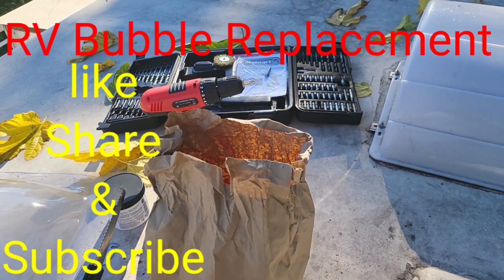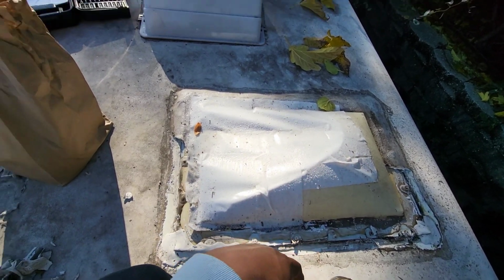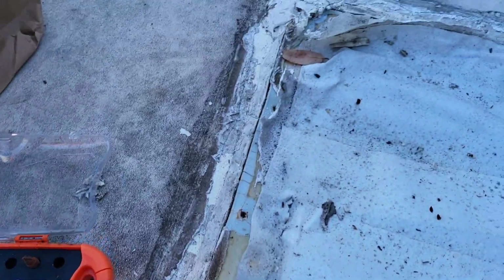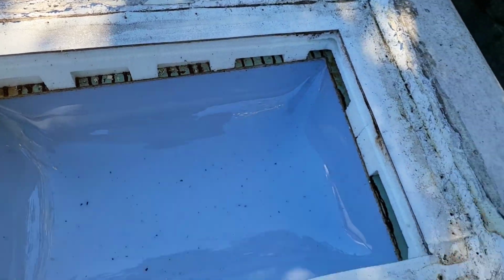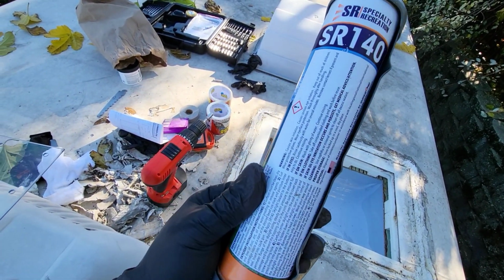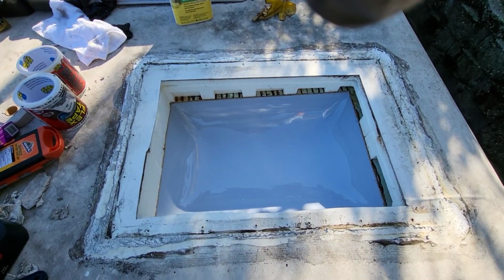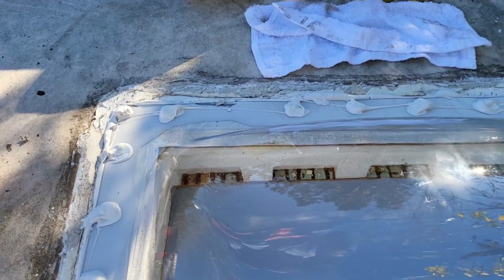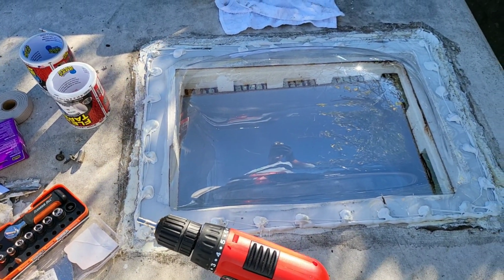RV Bubble Replacement. (Fast & Easy)